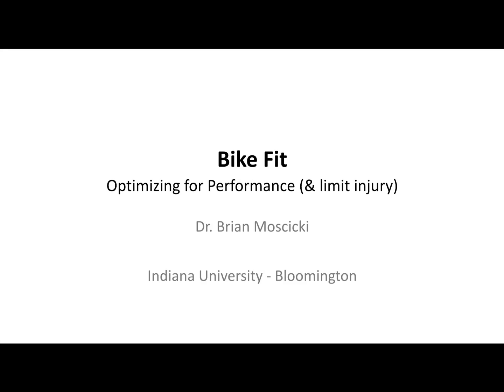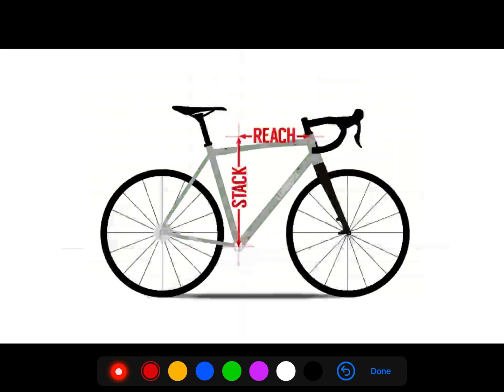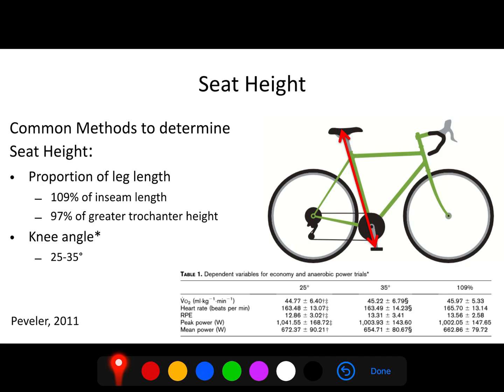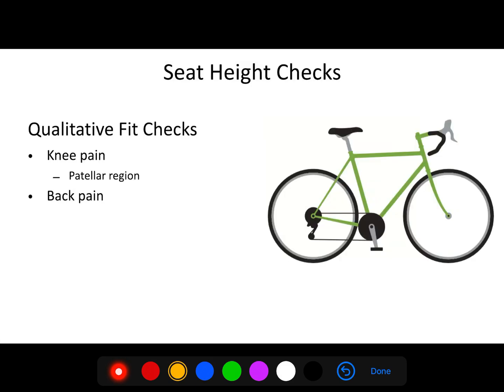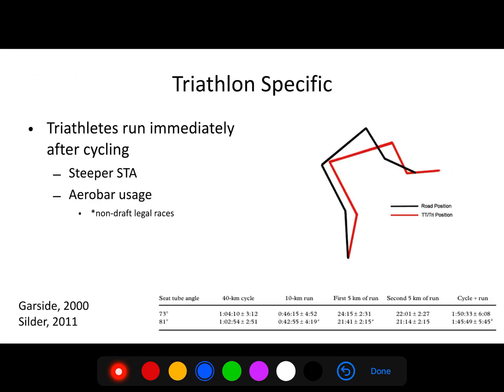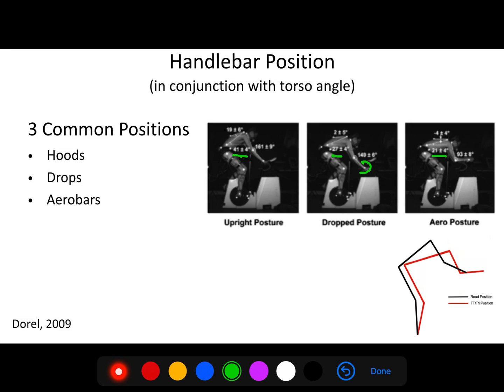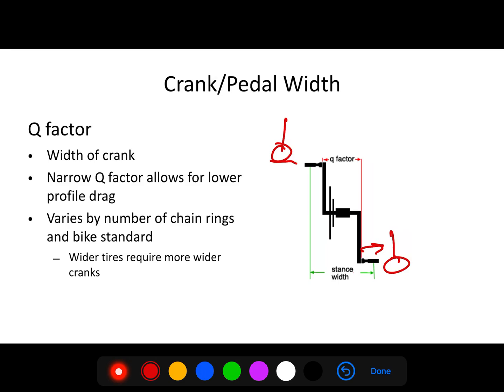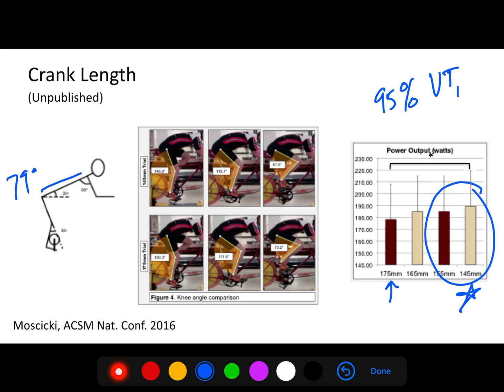Bike Fit Demo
Bike fit for Dr. Miller by Brian Moscicki